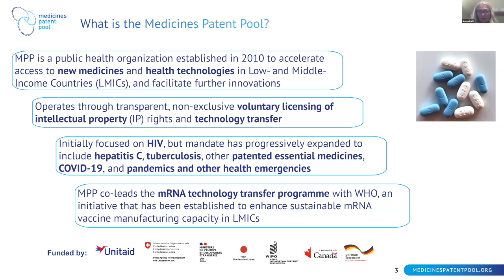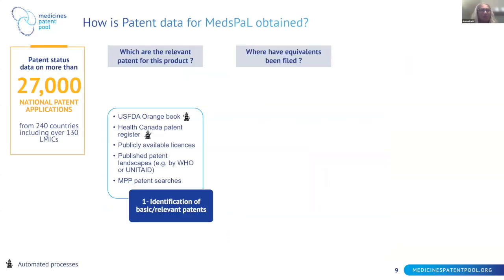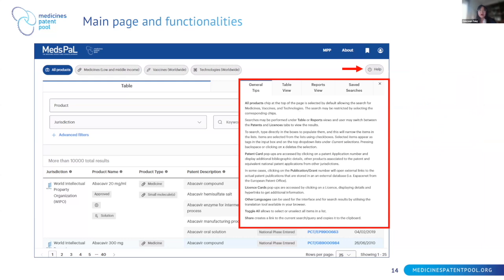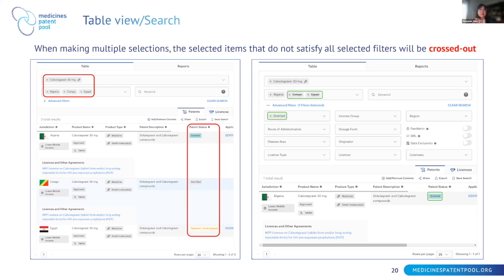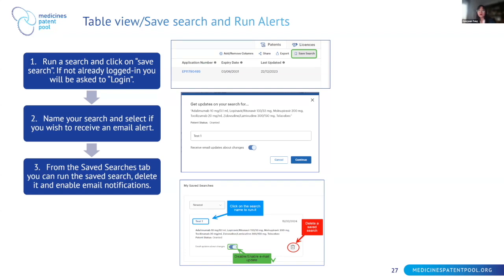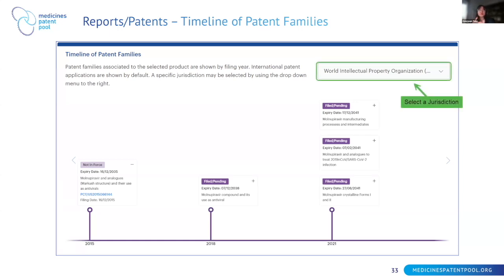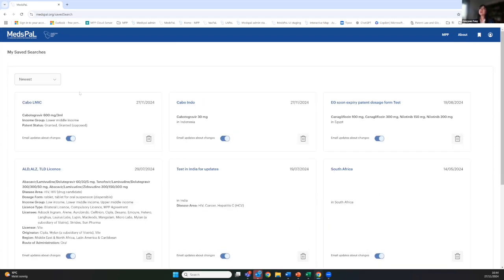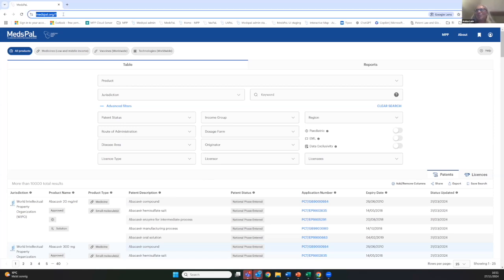Webinar on MedsPaL: Unveiling the Enhanced Interface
Join us for an insightful one-hour webinar that took place on Wednesday, 27 November 2024, where we unveiled the enhanced MedsPaL interface. MedsPaL is a free resource that provides crucial information on the intellectual property status of patented essential medicines, COVID-19 vaccines, and long-acting platform technologies, with a particular focus on low- and middle-income countries (LMICs).

During this webinar, our experts guided attendees through the enhanced interface, showcasing the new design and functionalities that make MedsPaL an even more powerful tool for accessing this vital information. Participants learned about the latest updates implemented to improve user experience and access to critical information on medicines, vaccines, and technologies.

This webinar provided a detailed overview of the new features, functionalities, and design improvements, helping users navigate the database more efficiently. Whether you are a long-time user or new to the platform, this session offered valuable insights and practical tips on how to make the most of the enhanced MedsPaL interface.

Don't miss this opportunity to deepen your understanding of MedsPaL’s capabilities and see firsthand how it continues to evolve to meet the needs of its users.